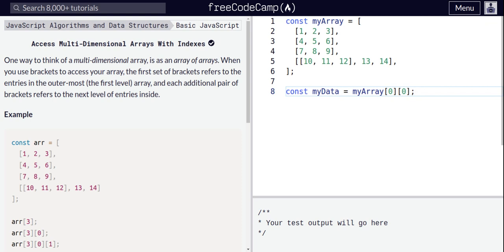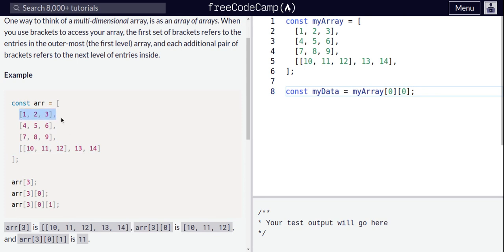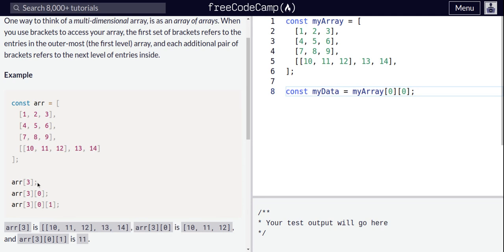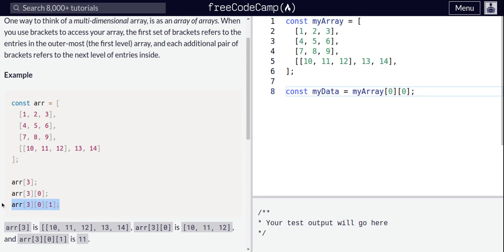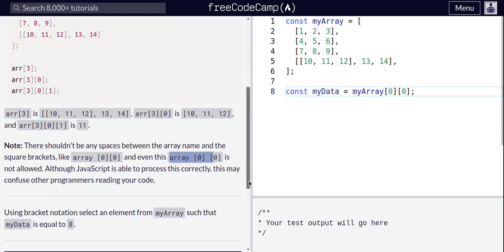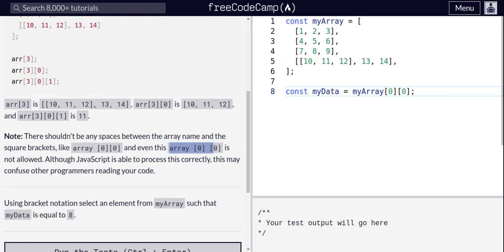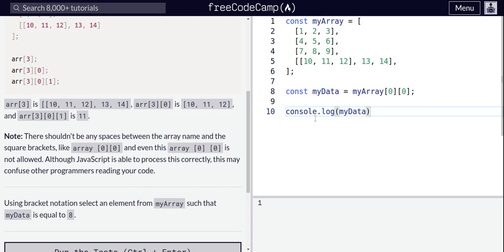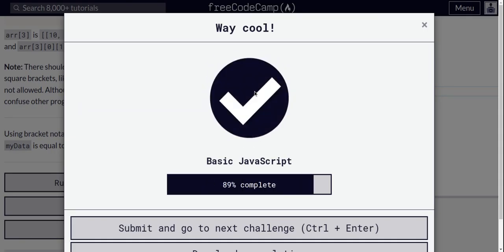Lesson 43 | Basic JavaScript | Access Multi-Dimensional Arrays With Indexes